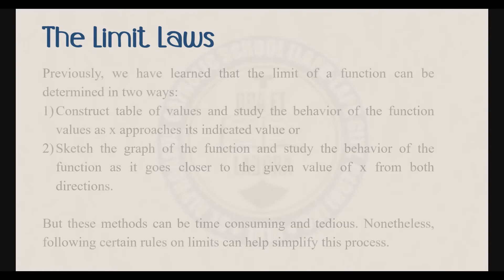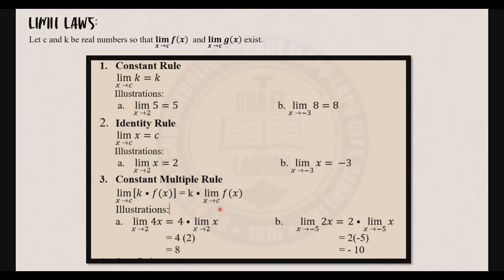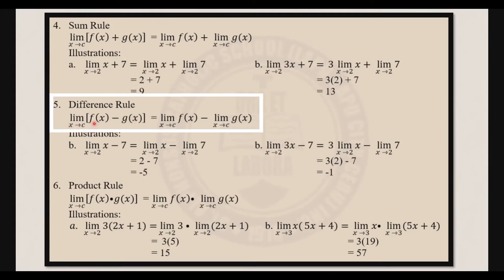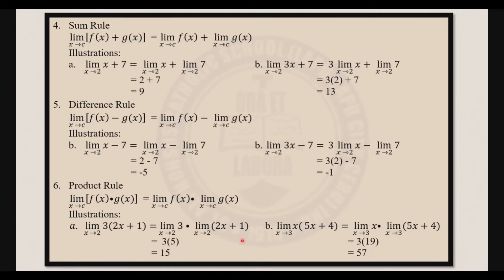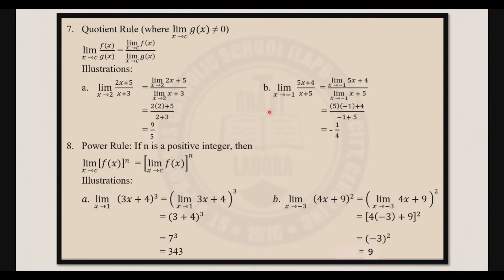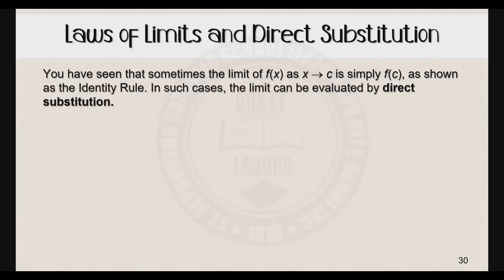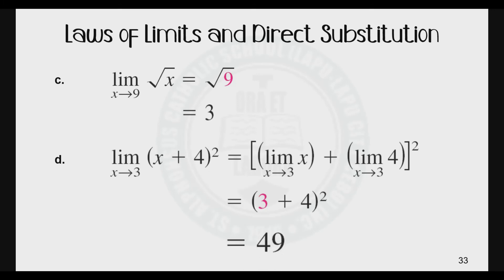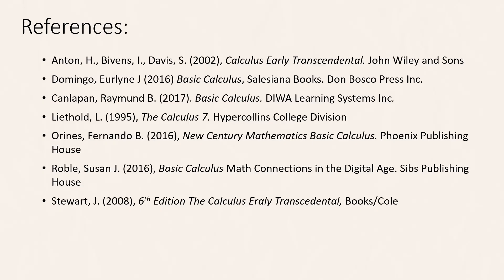The Limit Laws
In this video, the limit laws are discussed including the method of direct substitution in evaluating limits.